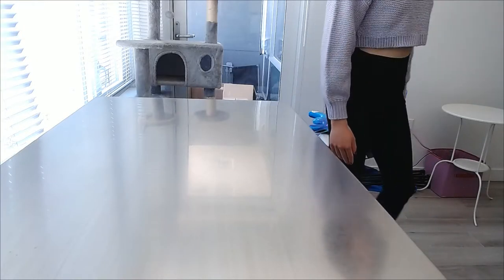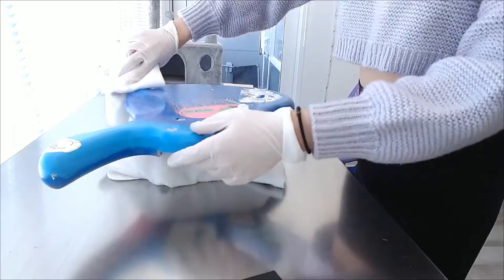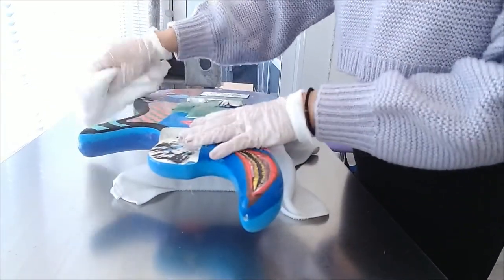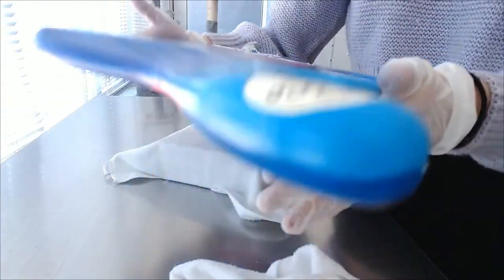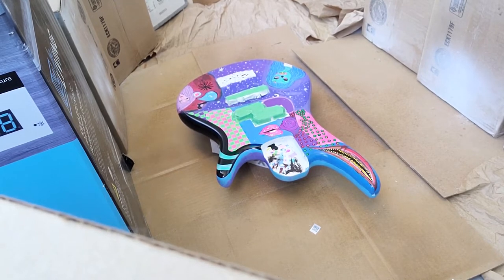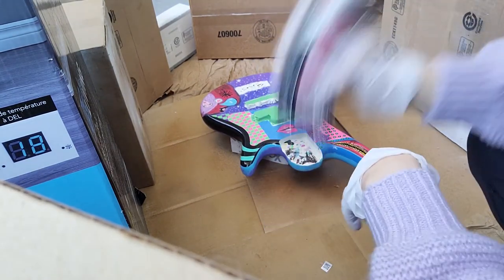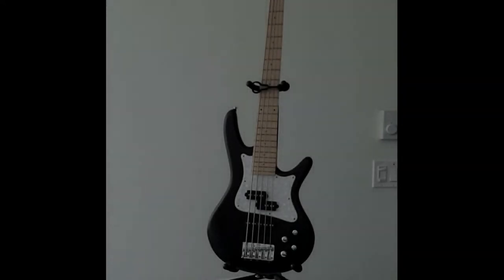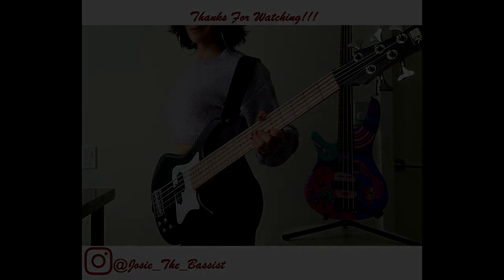How To Paint Your Bass Guitar Part 5 : Applying Lacquer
After this video, part 6 will come out in September since I do need to wait a few weeks for the lacquer to harden.

Thought I'd mention, I wasn't feeling so well when I recorded this, so please excuse me if I sound a bit tired.

Also, yes, my camera makes the color green turn into multiple colors. 🤷‍♀️